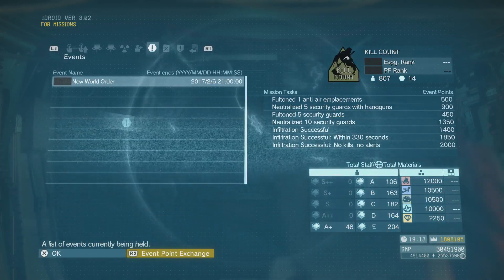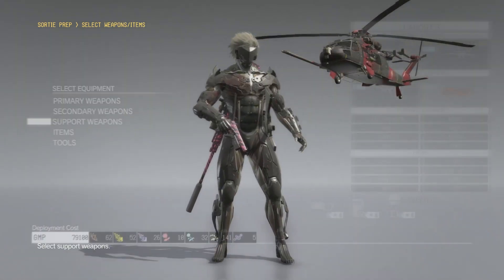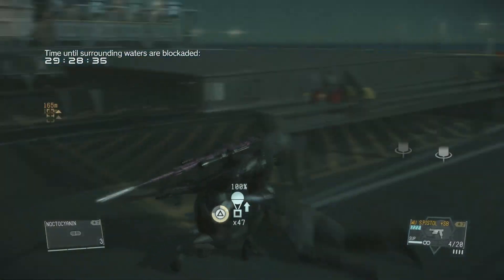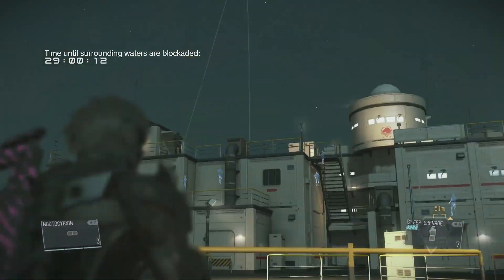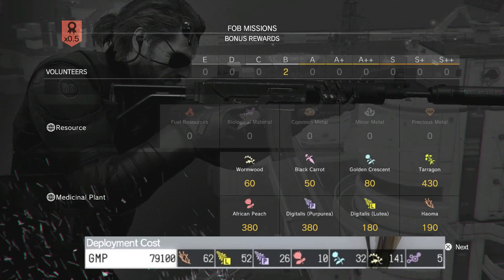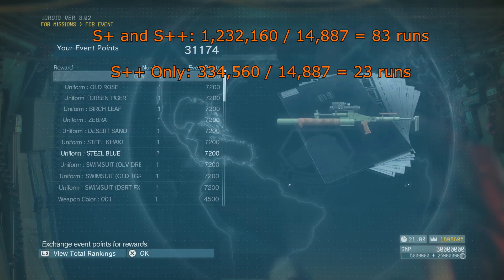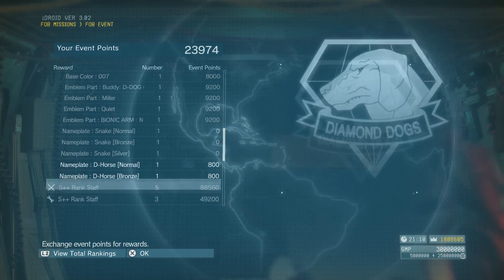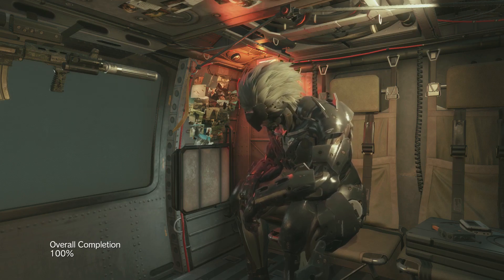MGSV- FOB Event [New World Order] Guide, January 27th